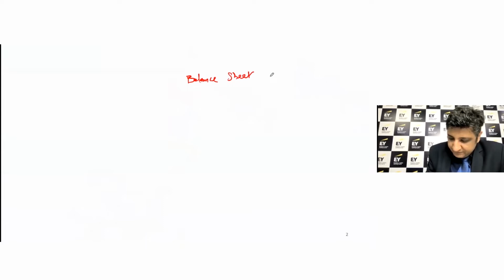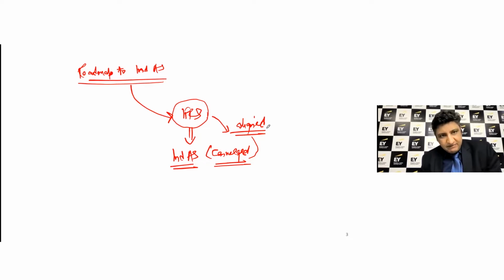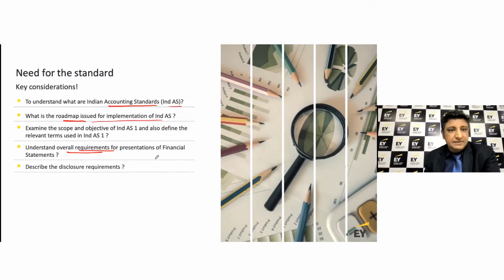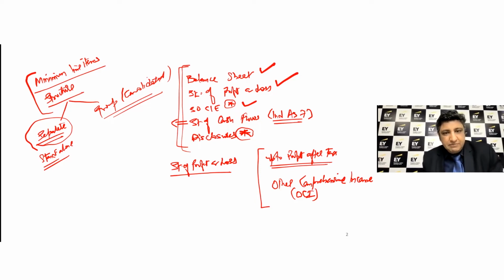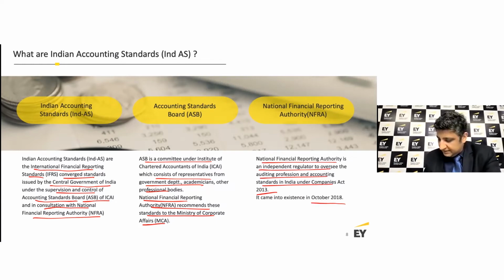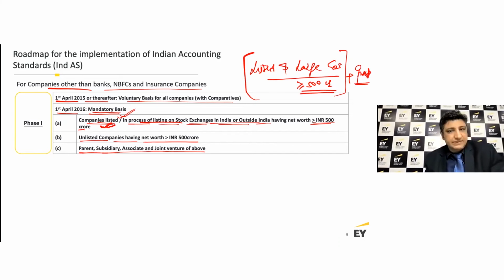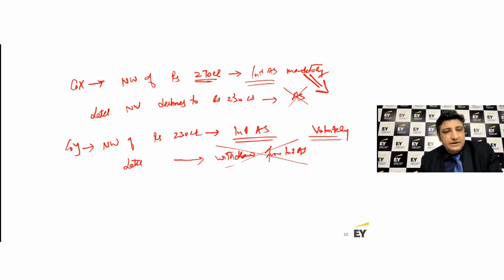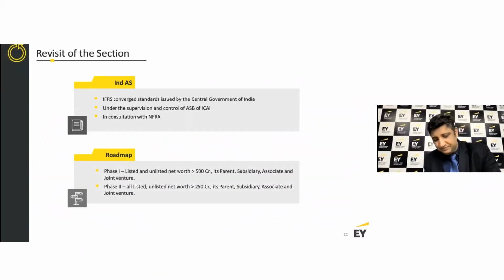Ind AS 1 Session 1 Introduction